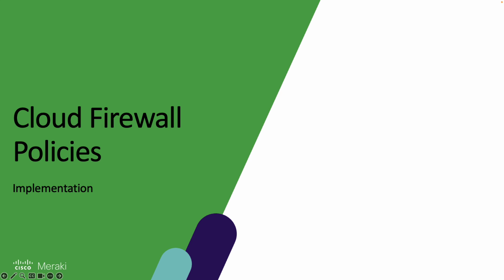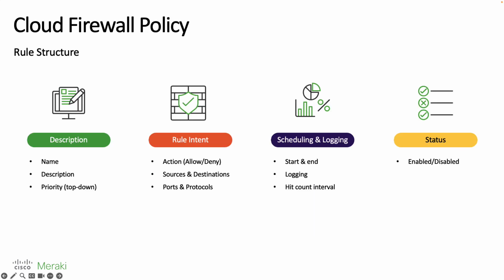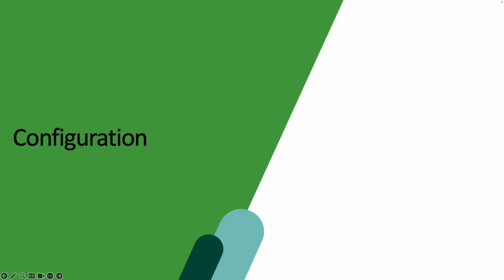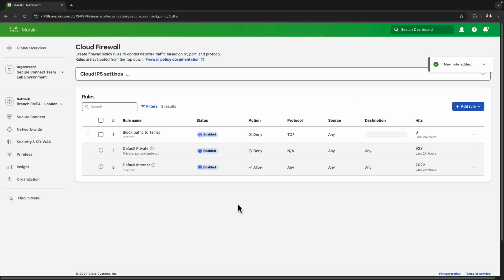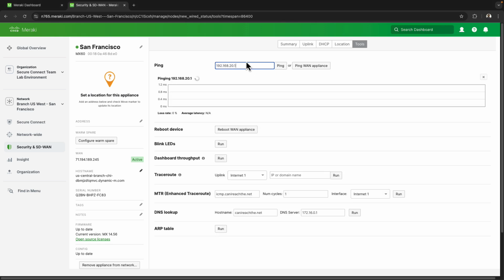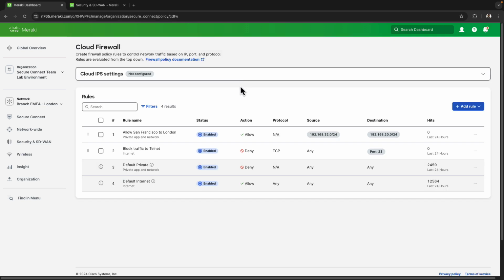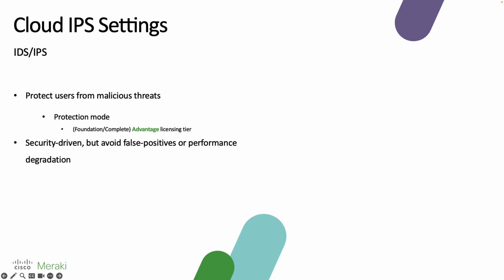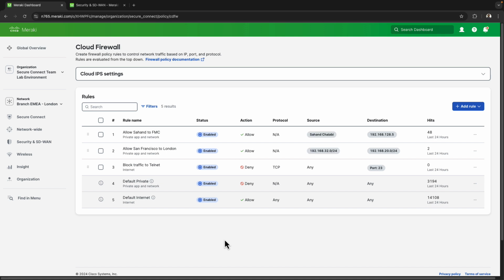Cisco Secure Connect: Cloud Firewall Policies